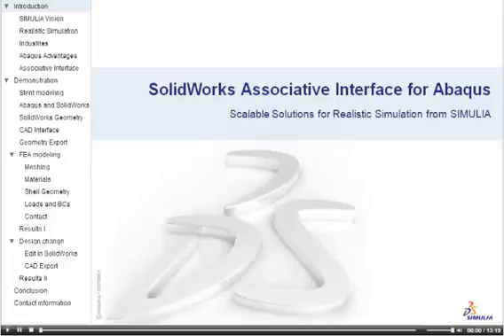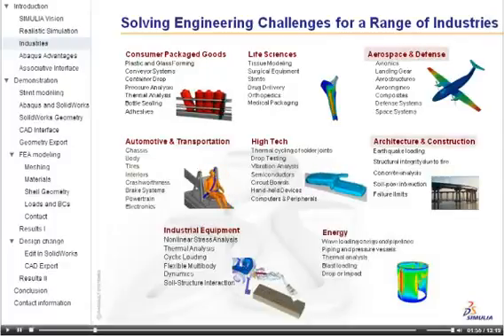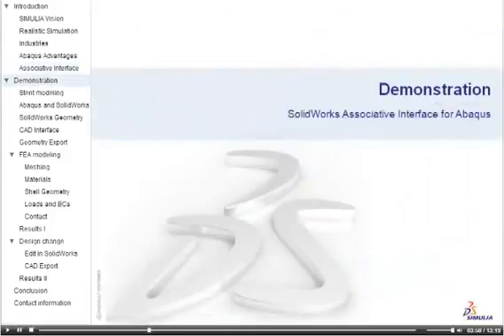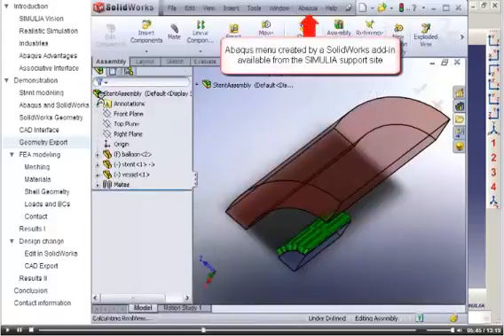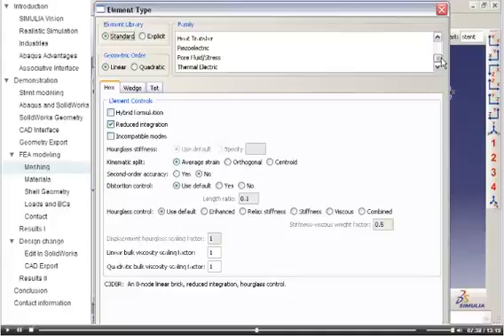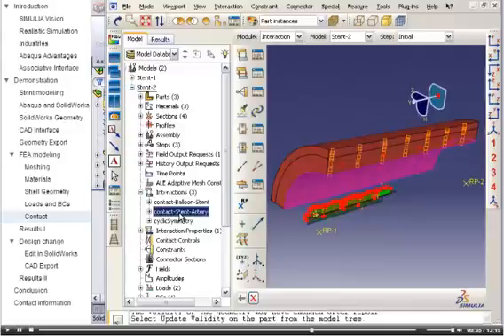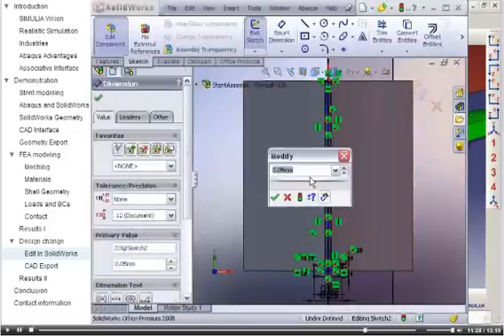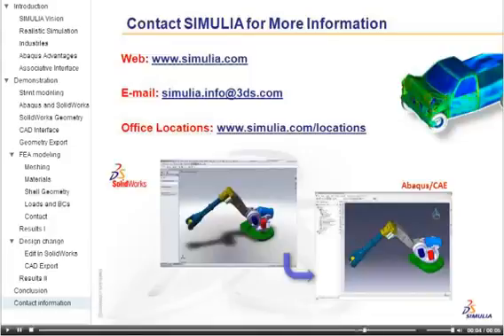SW Associative Interface Stent Model